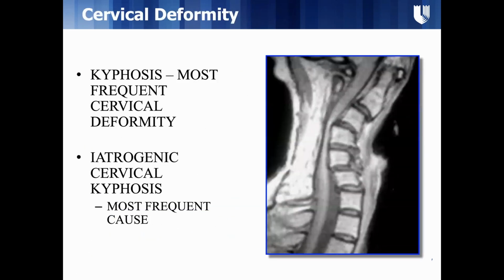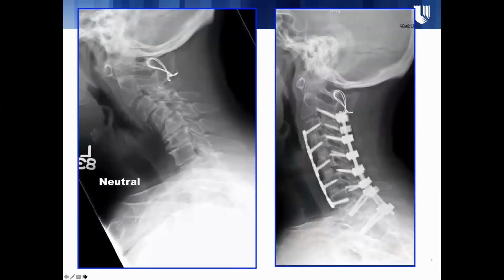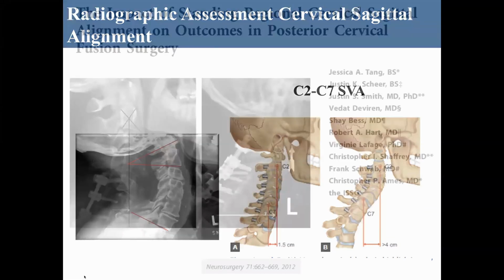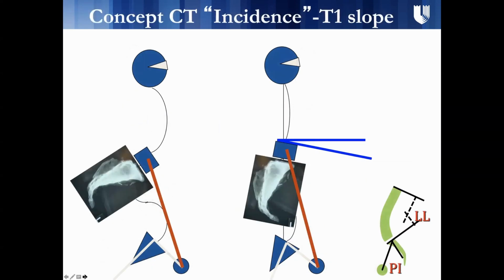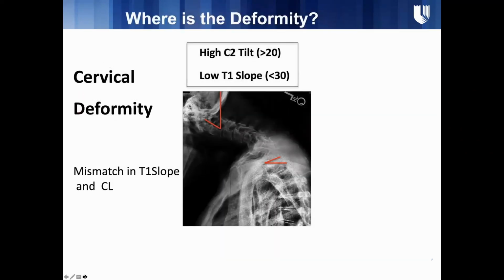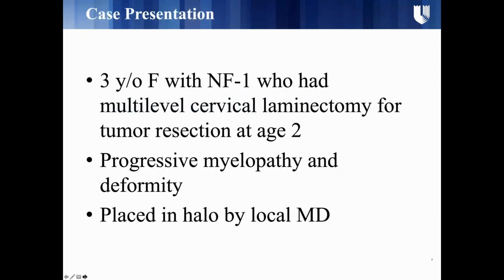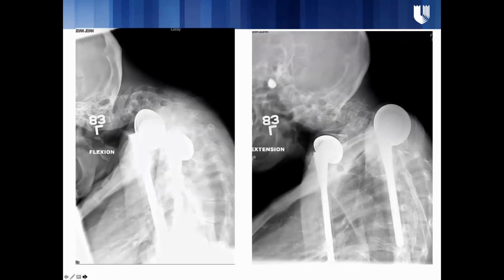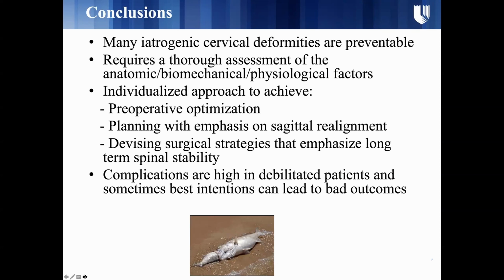Avoiding Iatrogenic Cervical Deformities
An overview on techniques to avoid the development of iatrogenic cervical deformity.